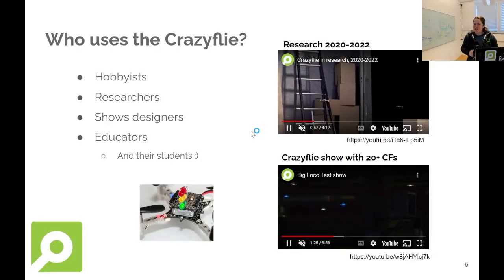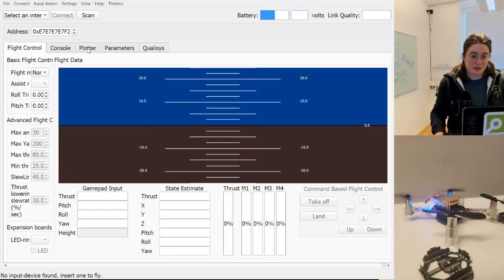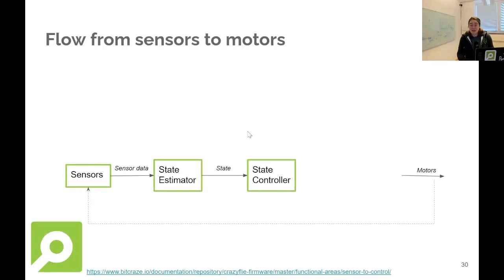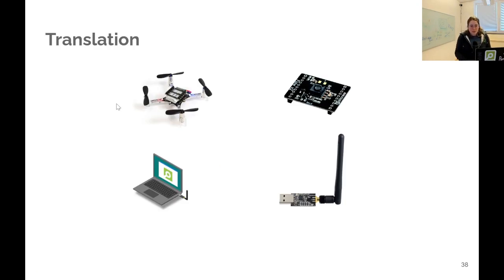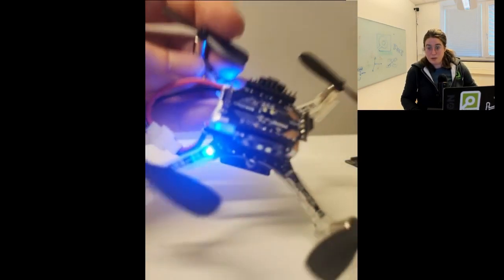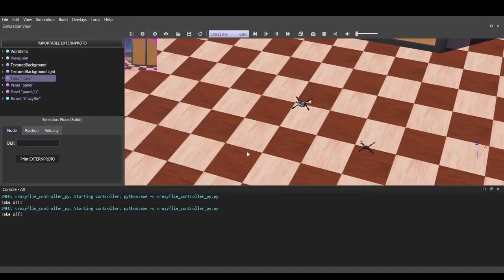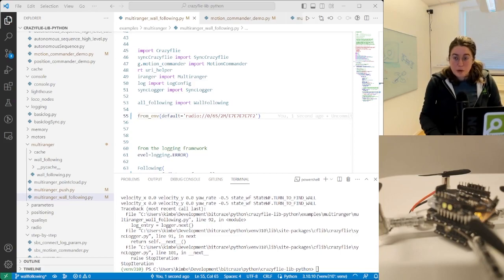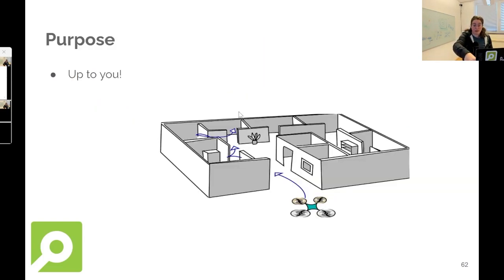Crazyflie 101 EPFL-LIS lecture (2023)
This is the 2023 prerecorded version 'Getting Started on the Crazyflie' presentation that Bitcraze gave for  'Aerial Robotics' course as part of the Master in Robotics Colloquium of EPFL. We were invited by Dario Floreano of the EPFL-LIS lab to introduce the students to the Crazyflie 2.1 + the flow deck + multi ranger, and how to achieve autonomy. This lecture also introduces using simulation for the development process.

The flight videos are a bit blurry. Sorry for that!

0:00:00 Pre-word
0:00:19 Introduction
0:04:00 Elements needed to fly
0:05:04 The Crazyflie specifics
0:09:12 Communication
0:11:49 Hands-on Crazyflie python client
0:14:37 Positioning and the flowdeck
0:18:58 Hands-on Logging flow with cfclient
0:21:30 Dynamics and control
0:24:43 Hands-on Flight commander cfclient
0:28:13 End of the first hour
0:29:47 Autonomy elements
0:34:07 Translation with the crazyflie python library
0:37:53 Hands-on  motion commander
0:42:52 Avoidance with multiranger
0:47:09 Hands-on Push demo with cflib
0:49:40 Why simulation important?
0:53:44 Hands-on Webots simulator
0:55:33 Wall following in simulation
0:58:27 Sim to real crazyflie
1:01:10 Hands-on Real wall following with cflib
1:05:52 Onboard vs offboard
1:08:26 Demo onboard wall following with 3 crazyflies
1:13:54 Final word autonomy
1:15:38 End presentation